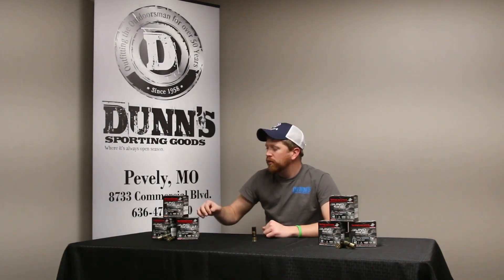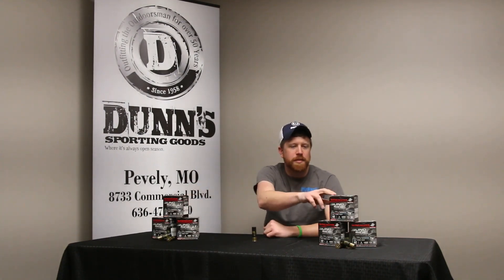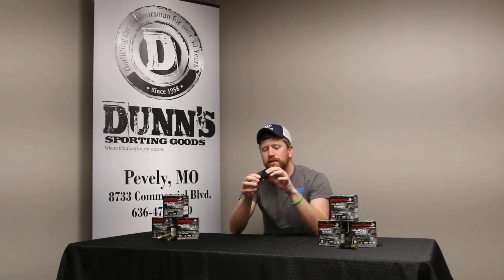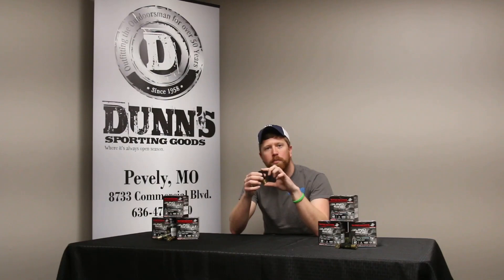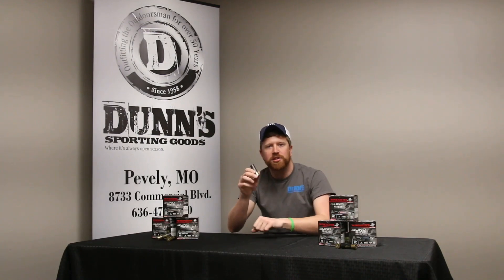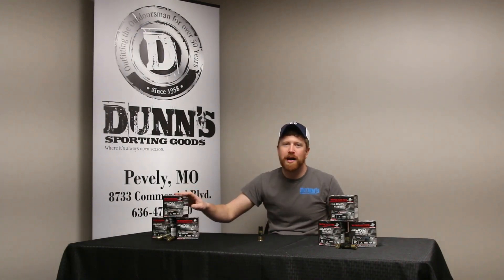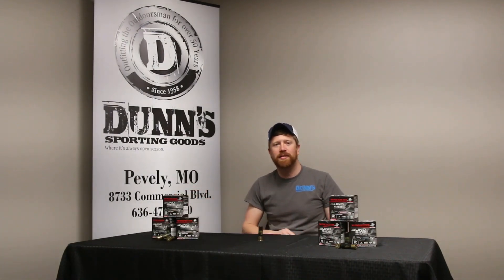Dunn's Deal: Blind Side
GREAT DEAL!

Winchester Blind Side Shotshells:
~12Ga 3" 1 3/8oz
~Shot size: 2 or BB

Features:
~Hex Steel design and High Packing Density, which provides 15% more pellets per shell!
~Diamond Cut Wad, increases the kill zone up to 25%!
~Drylok technology, keeps shells dry for ultimate consistency!

Regularly: $239.99

Dunn's Price: $199.99 Shipped!!!

-PLUS-

Mail-in rebate for $5 per box, or $50 each case, up to 3 cases equals $150 in rebates!